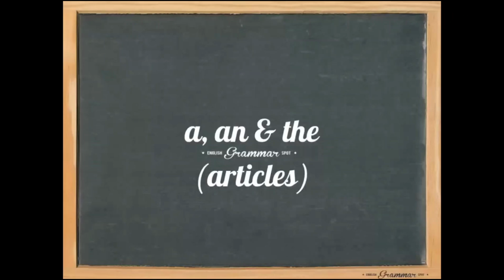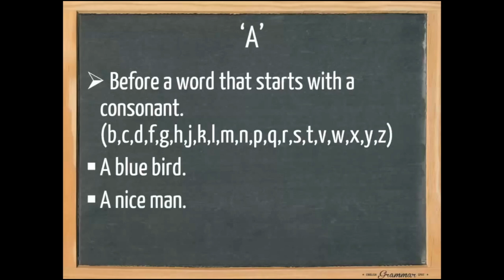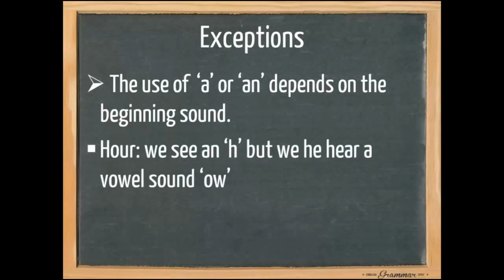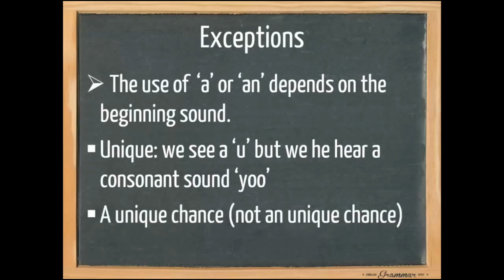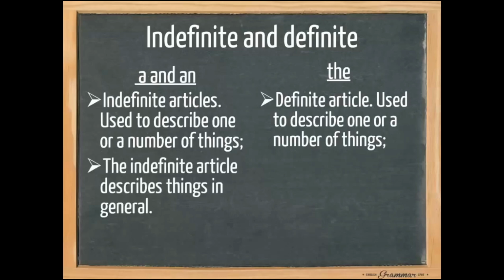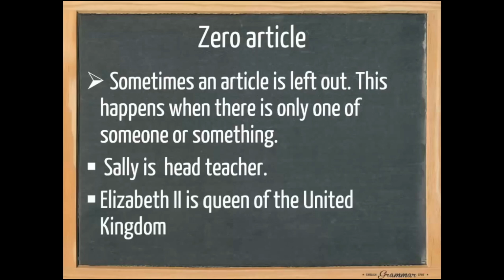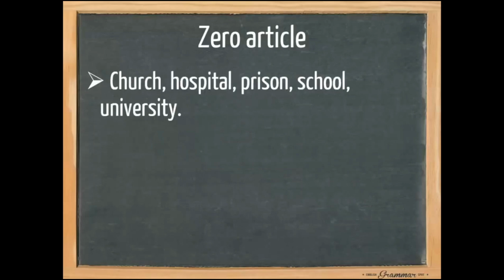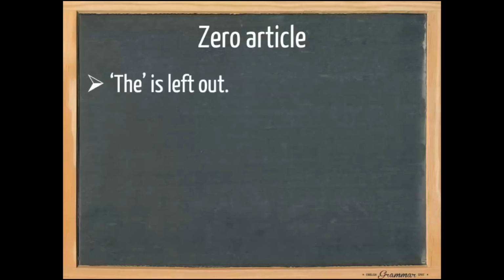Articles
This Hindi channel provides free Hindi classes and spoken practice with deep and easy way of learning which is not available on any other platforms. The content is very interesting and engaging. All age group learners can get benefit from this channel.
This is my personnel work and none is allowed to use this content in anyway (like using it in their videos, editing, cutting, pasting). All rights are reserved and this my copy write Articles, A, An, The